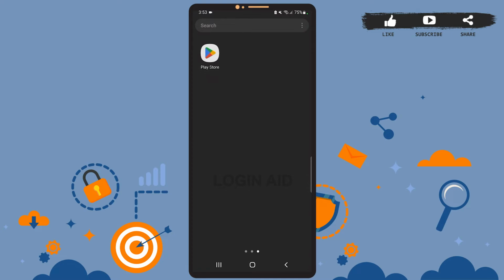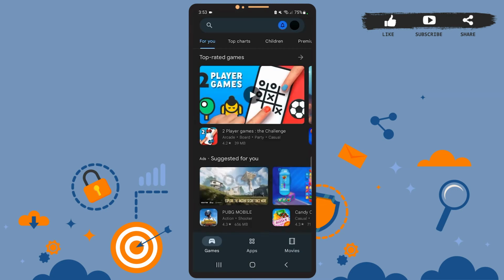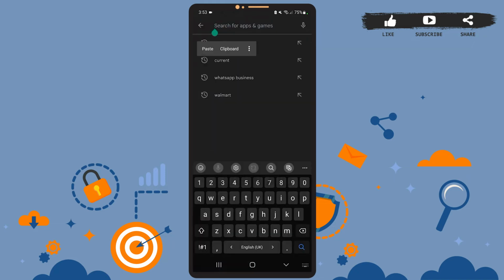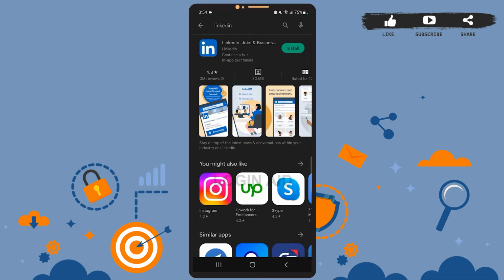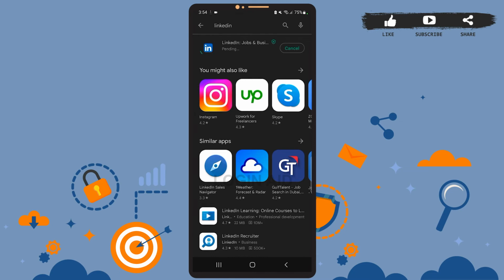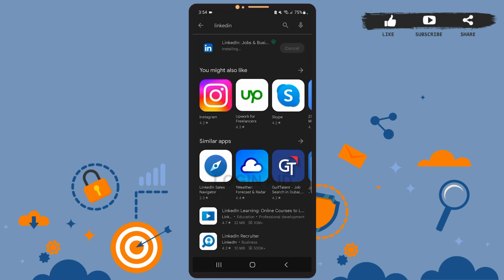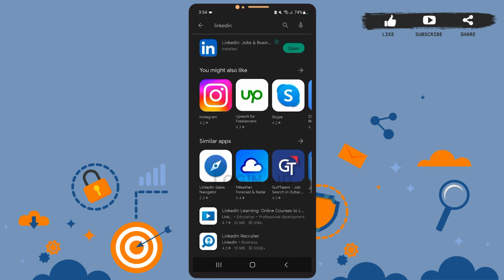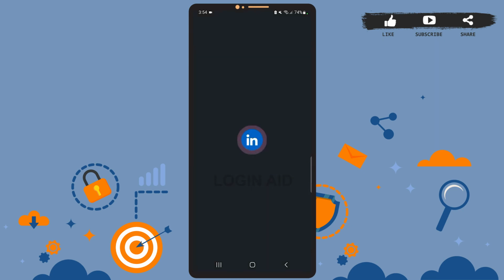How To Download & Install LinkedIn App | Linkedin Mobile App Download Guide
These are the steps to Download & Install LinkedIn App:
Step 1 = Open the Play Store on your device.
Step 2 = Tap on the Search bar at the top of the screen.
Step 3 = Type LinkedIn and tap Search.
Step 4 = Then, tap on Install.